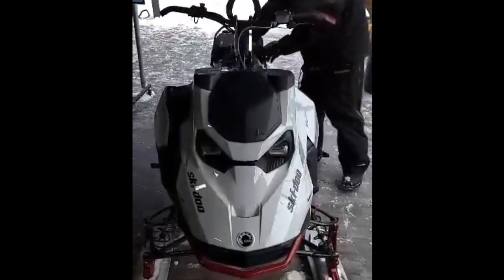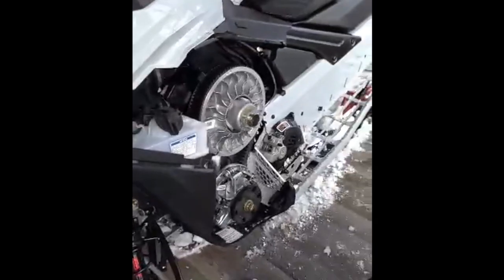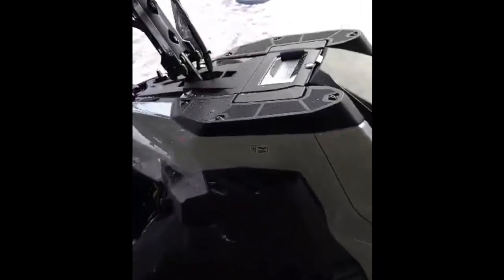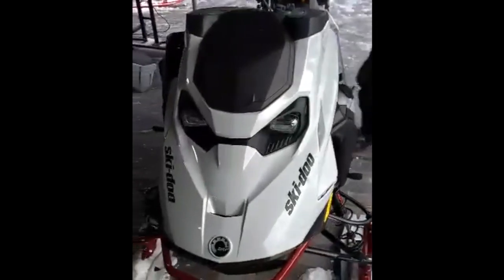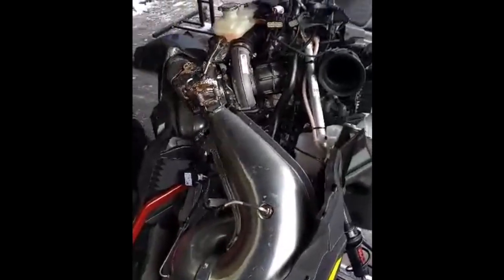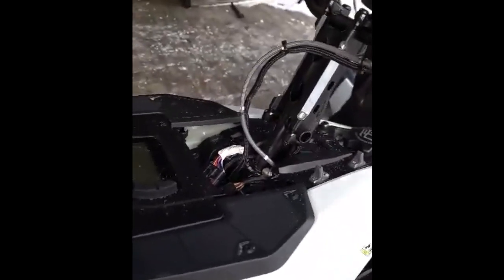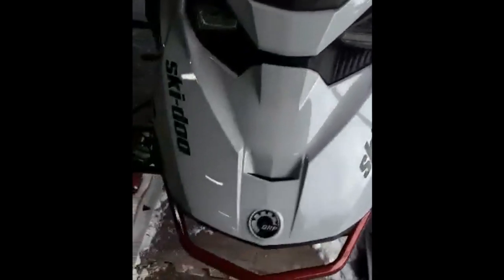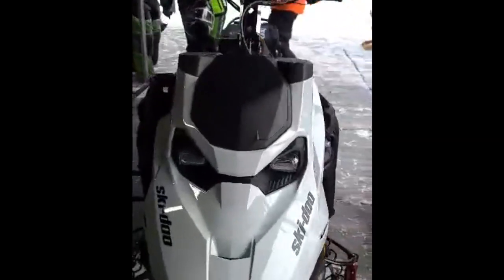How easy does the hood come off? And Muff Pot Cooking? 2023 Ski-Doo Summit X 165 Turbo!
Thanks to Ski-Doo Ambassador John Gibbs for this awesome vid on the hood removal on a new 2023 Ski-Doo Summit X 165 Turbo! 4 bolts and under 5 minutes.